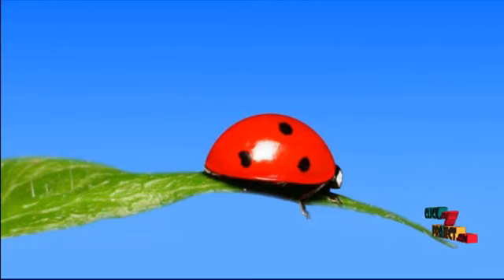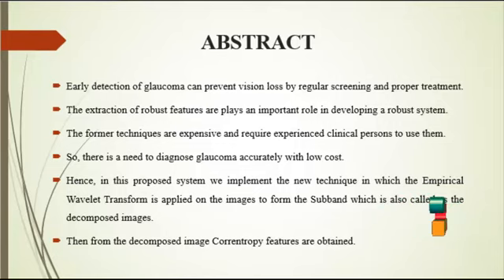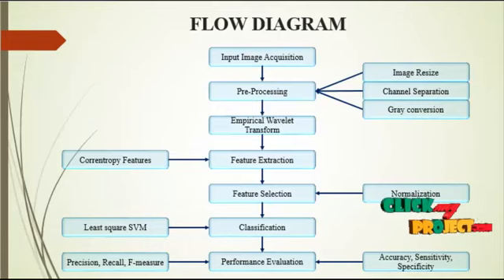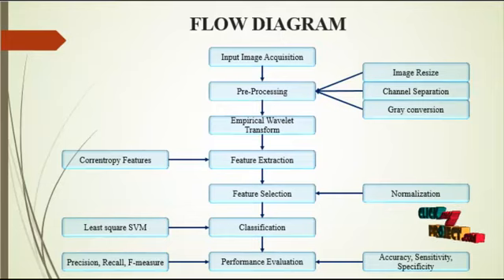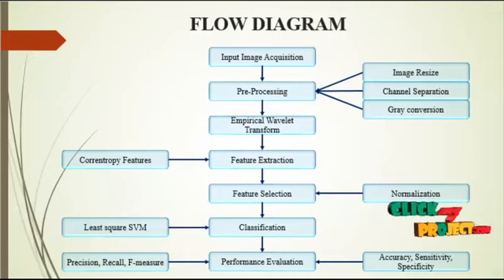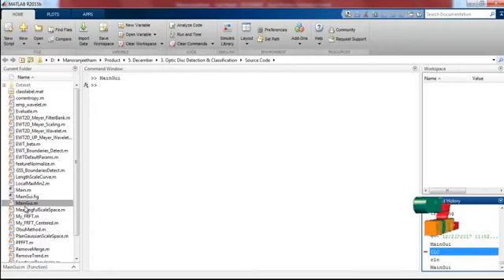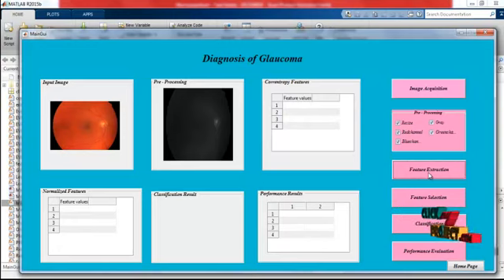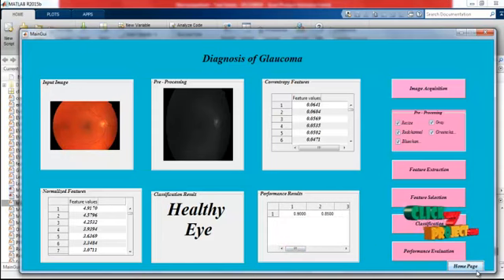Automated Diagnosis of Glaucoma Using Empirical Wavelet Transform